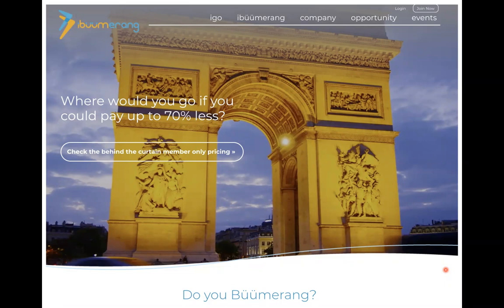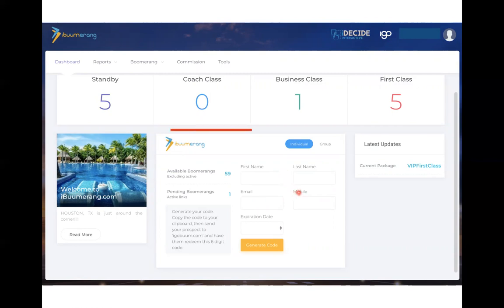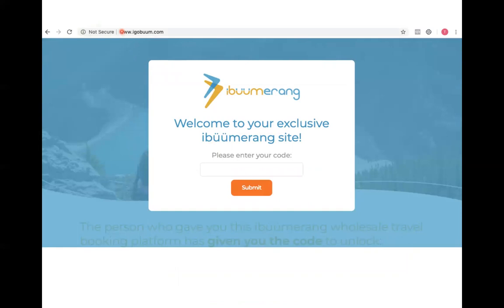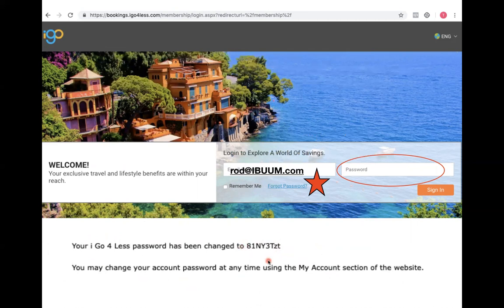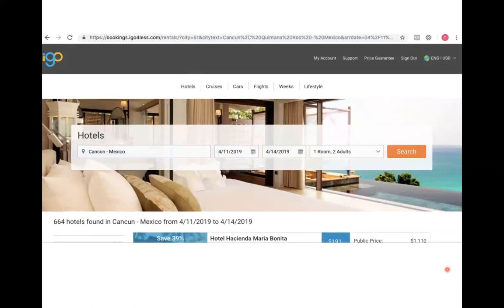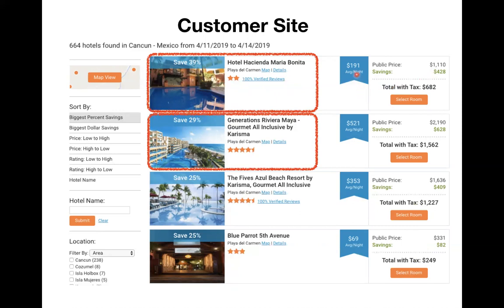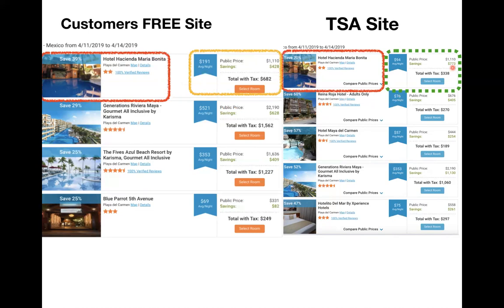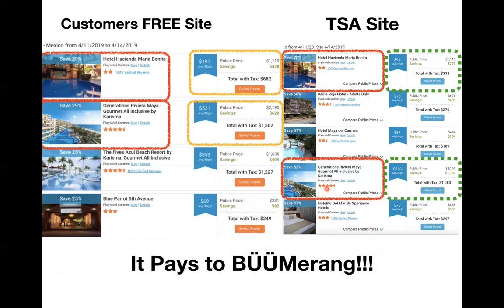Sending Boomerangs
How to send boomerangs to your customers.  Comparing their prices versus your prices as a TSA.